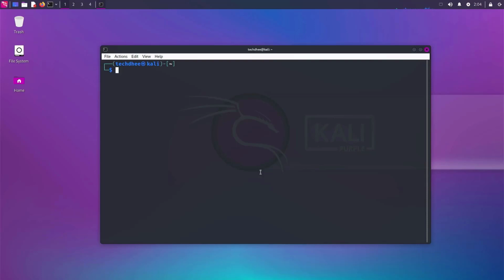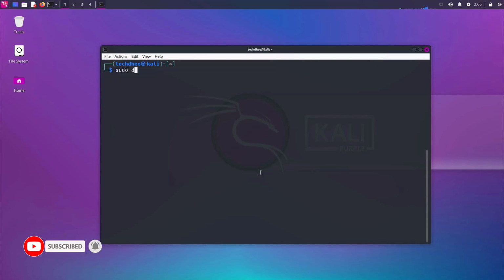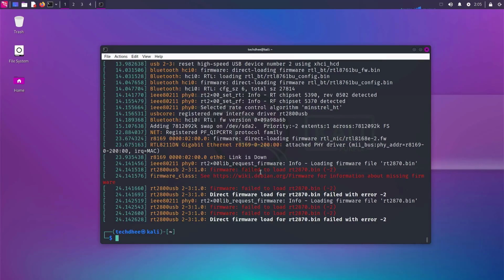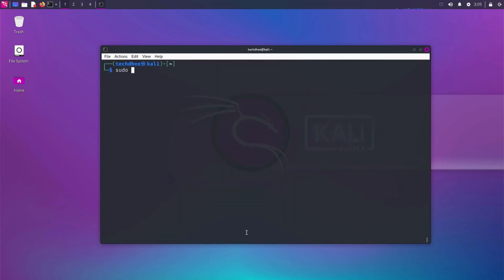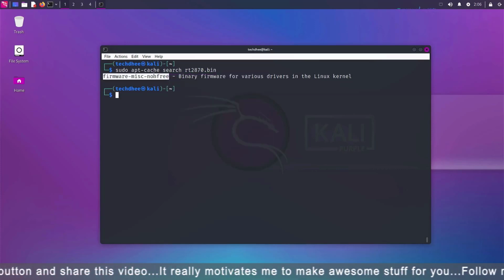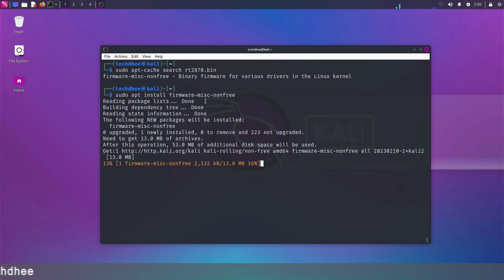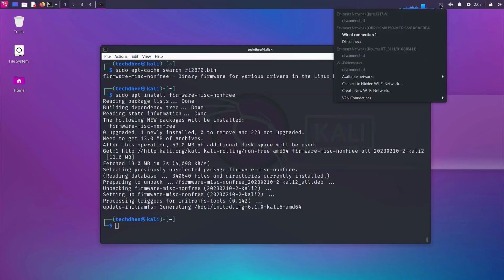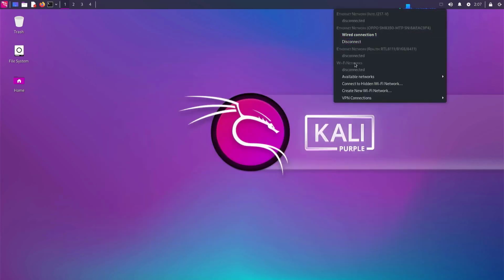Wi-Fi Network Firmware Missing Problem in Kali Linux 2023.1 | 100% Working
In this video, I will show how to fix the Wi-Fi Network Firmware Missing Problem in Kali Linux.  This is an easy and step-by-step video tutorial on how to fix the Wi-Fi network firmware missing problem in Debian-based Kali Linux 2023.1.

✅ Commands:
➥ $ sudo apt update
➥ $ sudo dmesg
➥ $ sudo apt-cache search xxxxx.bin
➥ $ sudo apt install [package name] -y